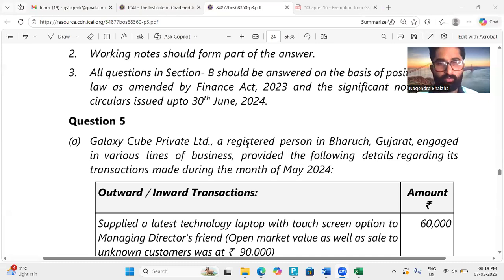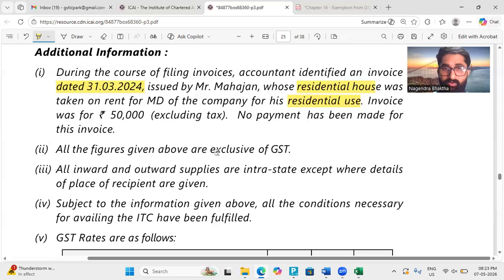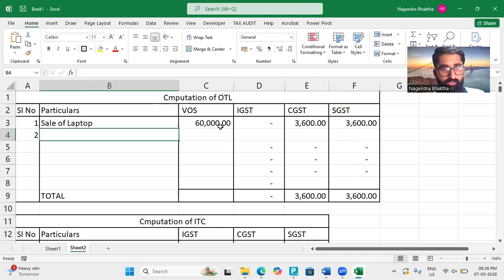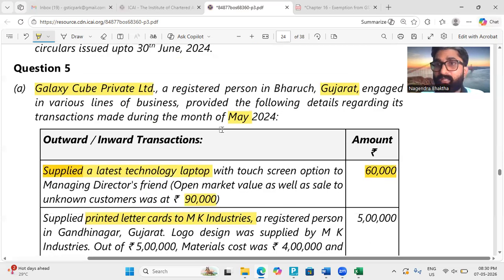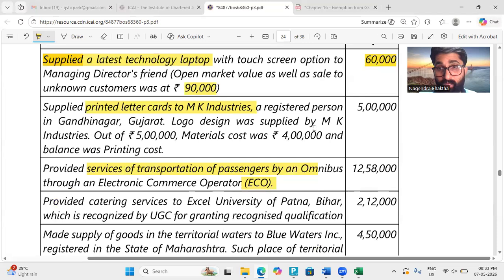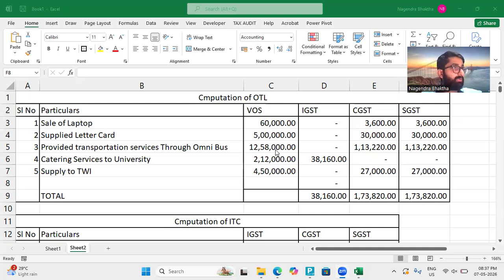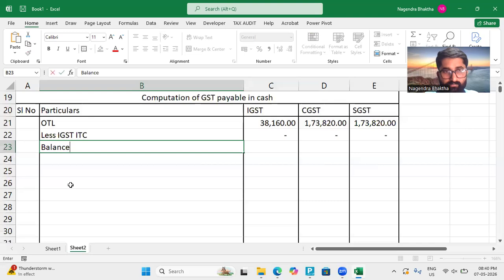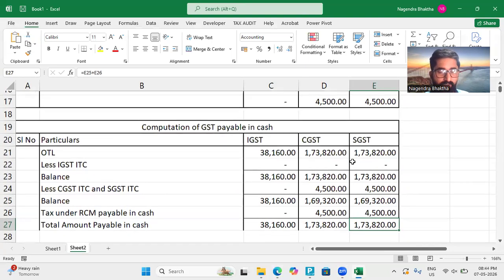Compulsory Question January 2025